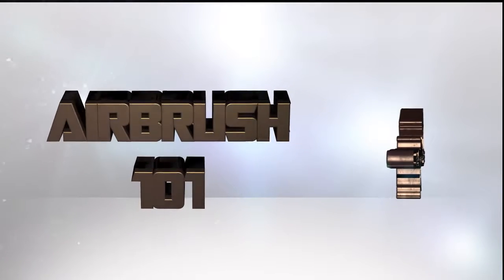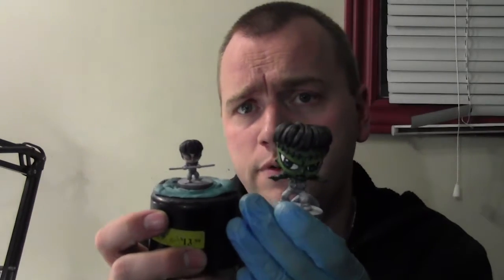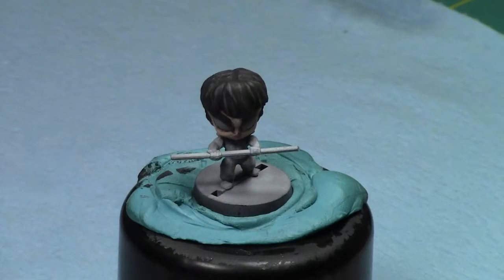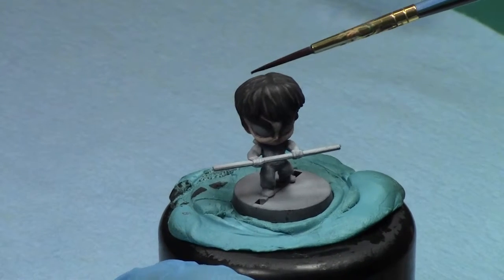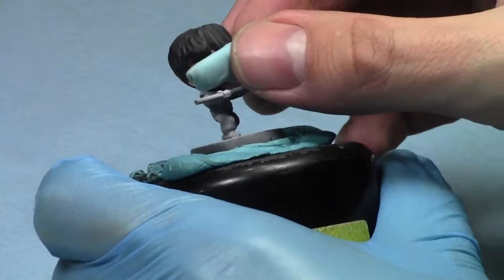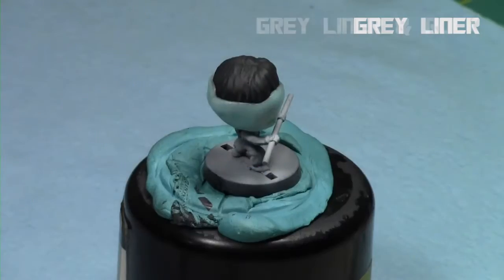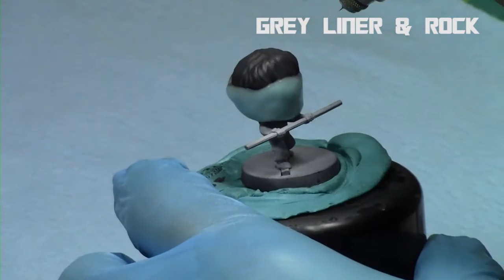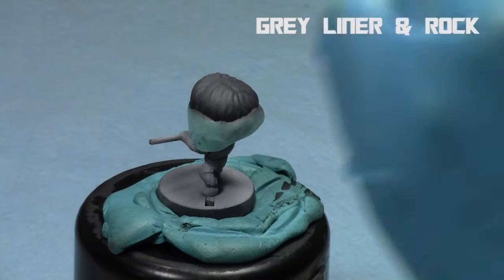Airbrush 101: Part 42 - Hair Light Halos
In this episode, Jay shows how to quickly paint light halo's on chibi hair. Enjoy.